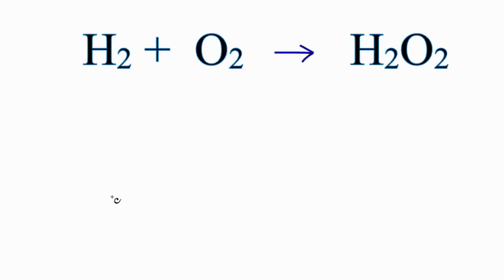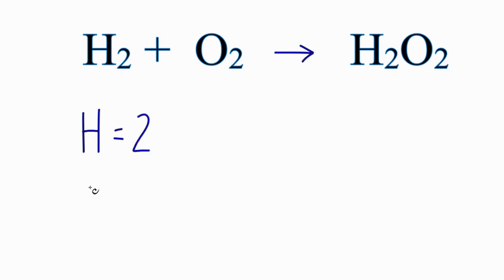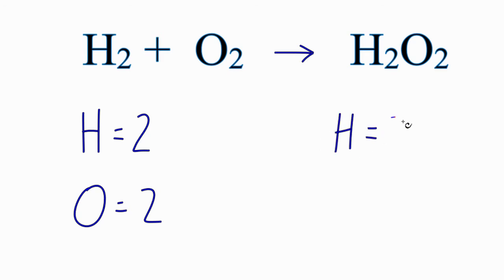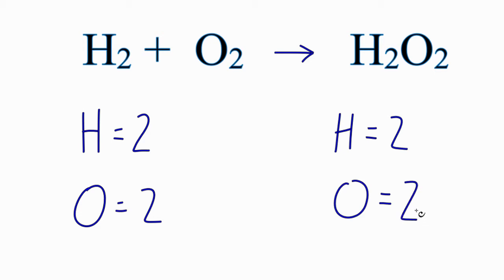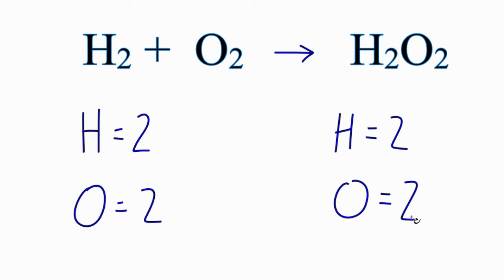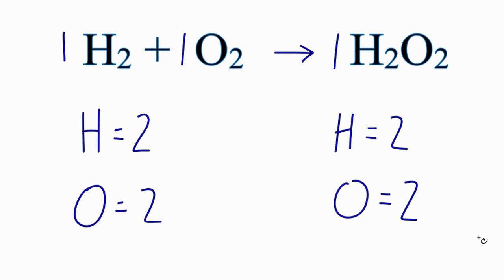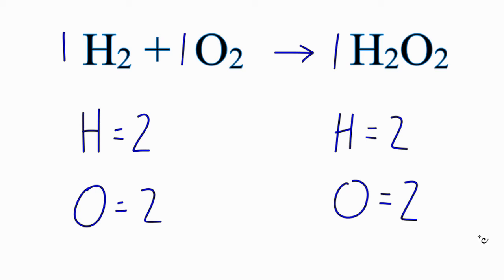How to Balance H2 + O2 = H2O2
In order to balance H2 + O2 = H2O2 you'll need to be sure to count all of H and O atoms on each side of the chemical equation.  Once you know how many of each type of atom you have you can only change the coefficients (the numbers in front of atoms or compounds) in order to balance the equation.

In this case, the atoms on both sides of the chemical equation are equal. Therefore the equation is balanced.

Drawing/writing done in InkScape on a Wacom Bamboo table. Screen capture done with Camtasia Studio 4.0.  Done on a Microsoft Dell Dimension computer.